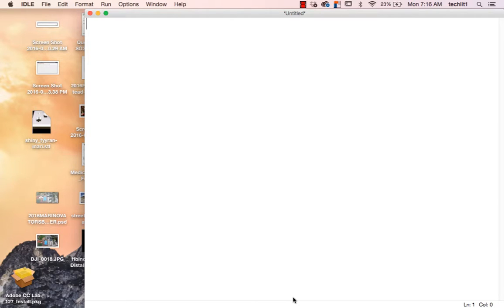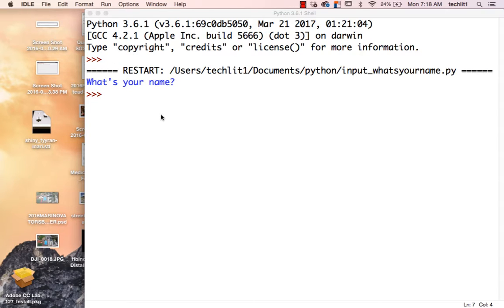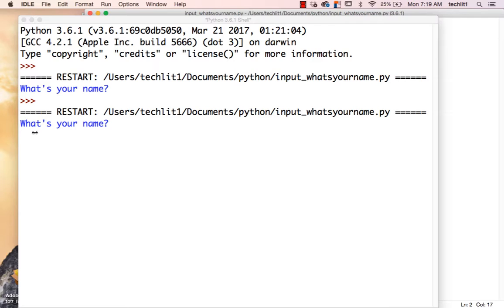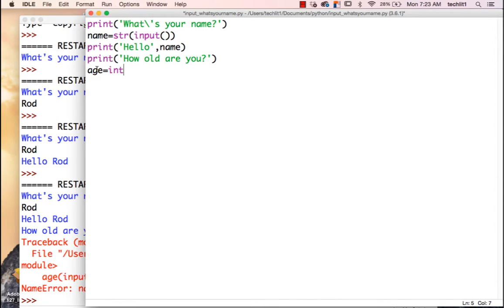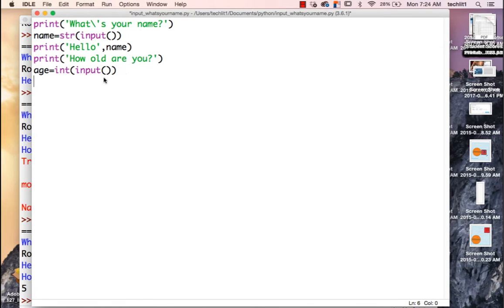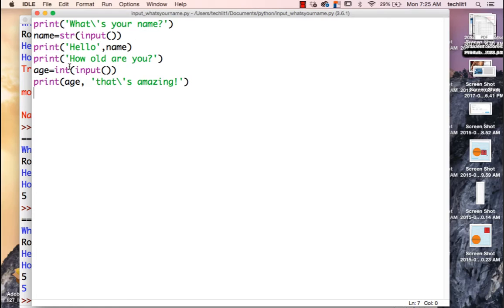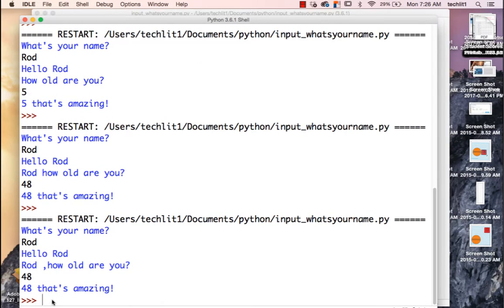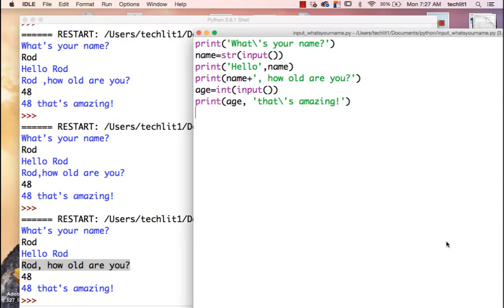2017 Python: Intro to Inputs